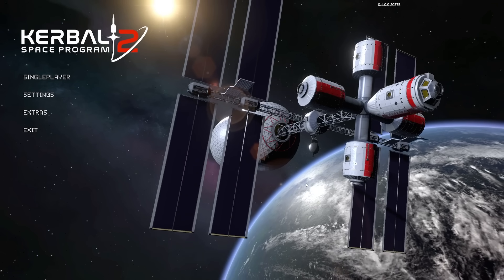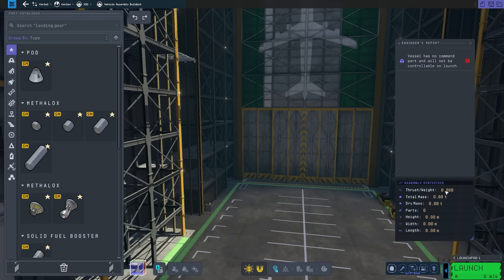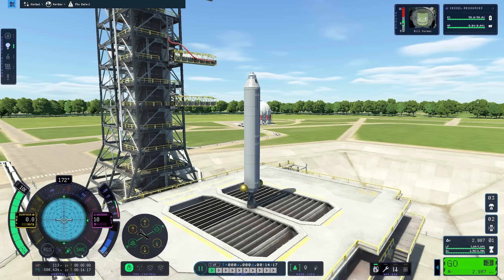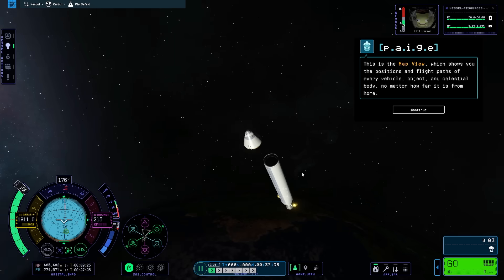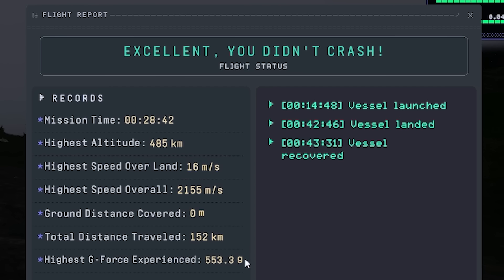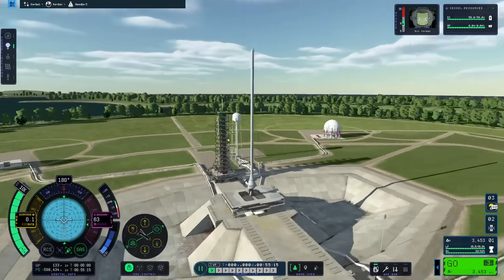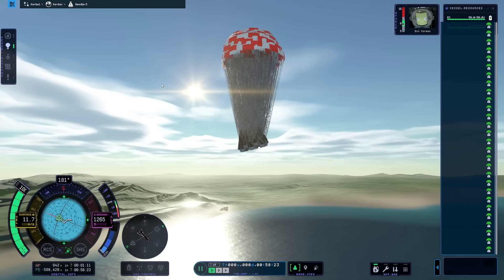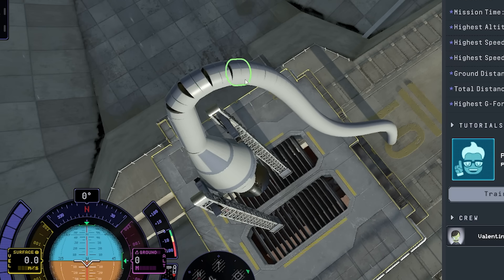I built a rocket that launches AROUND CORNERS in Kerbal Space Program 2!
Kerbal Space Program 2 is finally here, and I got an early look at Kerbal Space Program 2 gameplay as I create the world's tallest rocket in KSP2! It was harder than expected, but nothing the UK Space Agency can't solve!

LINKS!